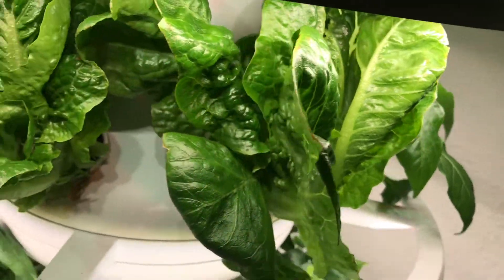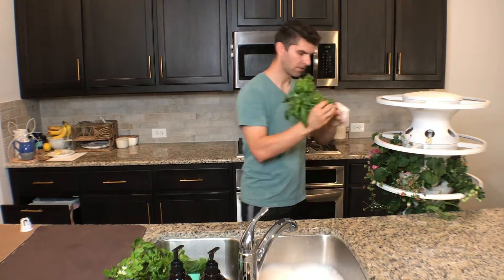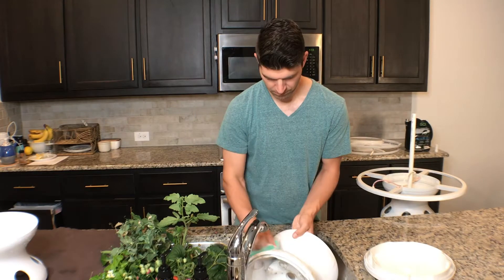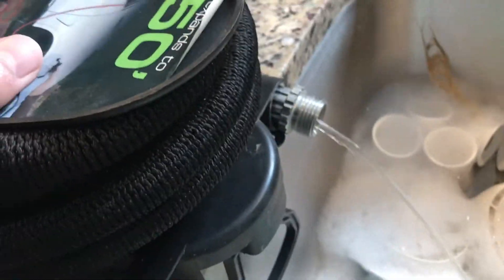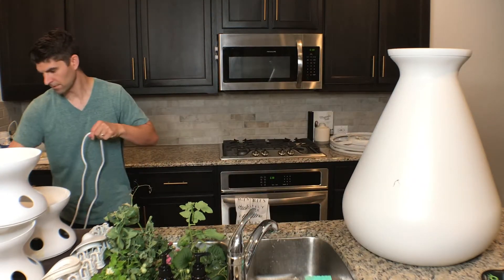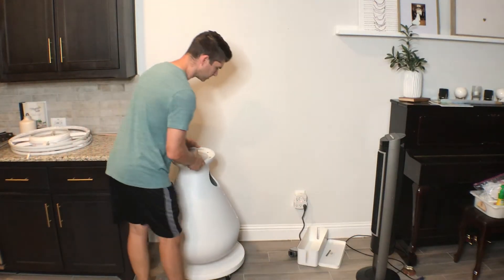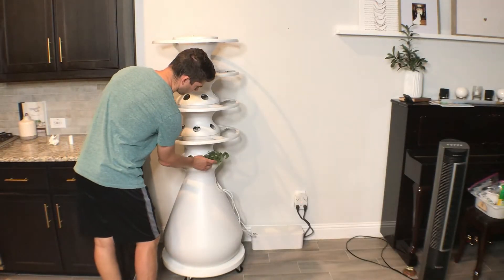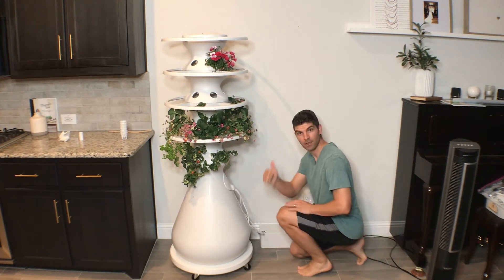How Do I Reset My Lettuce Grow Farmstand Indoors? Lettuce Grow Farmstand Reset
If you're wondering how do I reset my lettuce grow farmstand indoors, then this video is for you. The Lettuce Grow Farmstand is a hydroponic garden system that require very little time and energy to grow amazing fresh food in your own home or backyard.  Ours is an indoor self-watering hydroponic garden so it includes ring lights that the outdoor version will not.

- LINKS -

GFCI 5-Outlet Adapter
Cable Box cable organizer
32” x 24” Floor Mat
Sticky Gnat Traps
APERA Waterproof pH Tester Kit
Mixer Attachment for drill

Plant Nutrients to add to the water:
Part A
Part B
Bloom City Professional pH Down Liquid

RECOMMENDED READING:
The Lean Startup by Eric Ries
Unstoppable by Tracy Timm
The Price You Pay For College by Ron Lieber